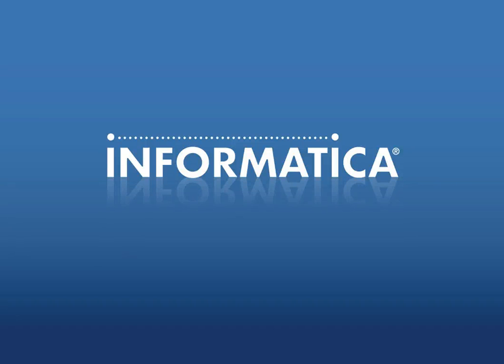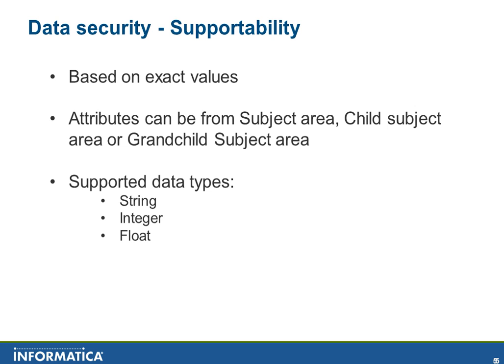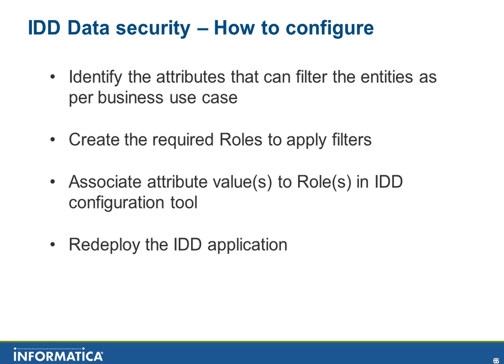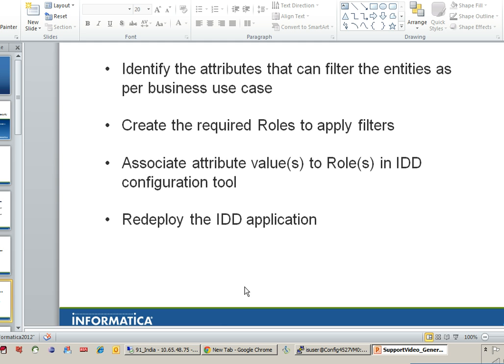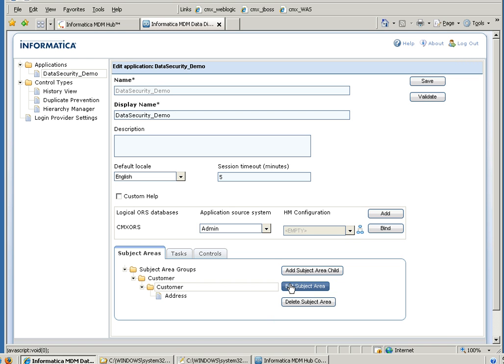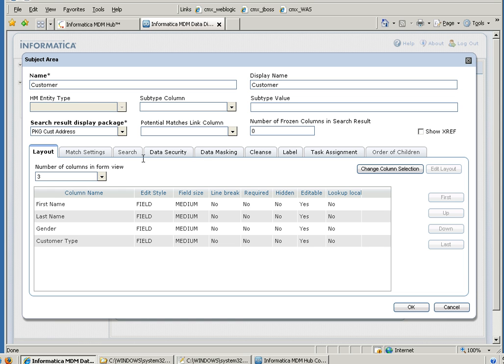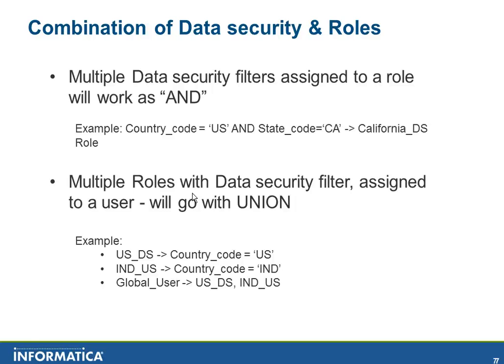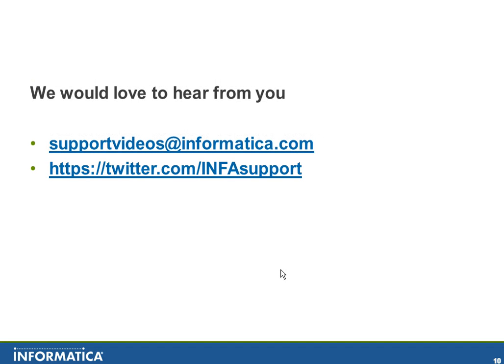IDD Data Security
This video demonstrates IDD Data security